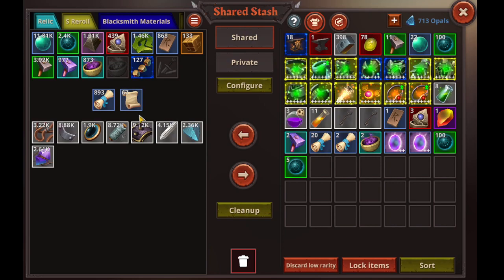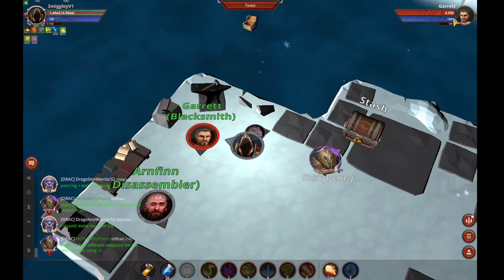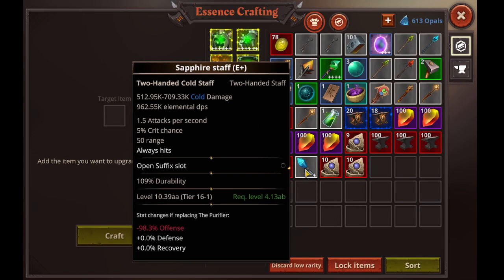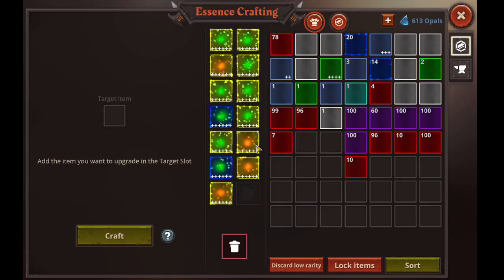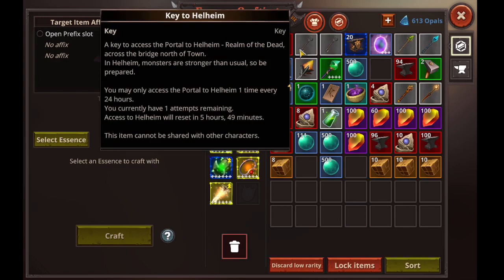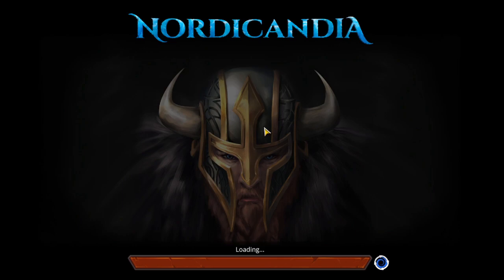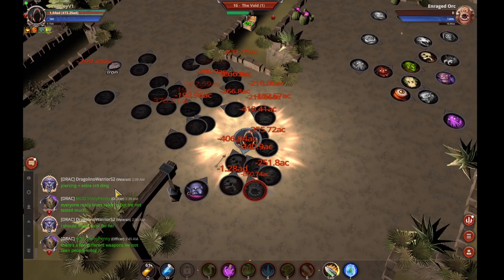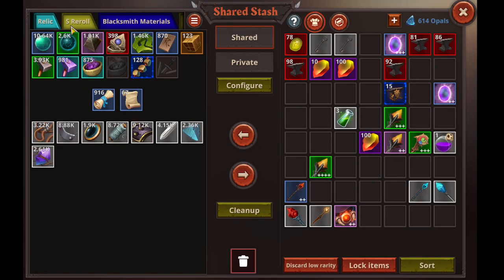Nordicandia How to Make a Weapon Flat 20x your level!! Unluckiest crafting session ever!!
This has got to be the most unluckiest crafting session I have ever had, but the video teaches you how to craft a essence 20x your level so you can compete on the ladder better. We all have bad times sometimes. Will be posting more videos soon. Sorry for the Hiatus but life called and its been rough trying to make time to make videos plus work all the time, I will try better to get out more videos going forward. Hope you all enjoy how unlucky I am in this!